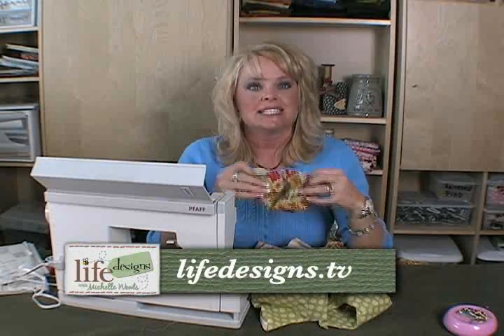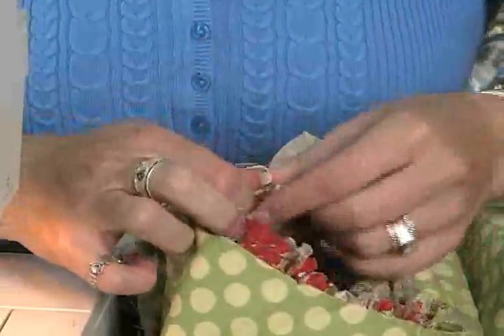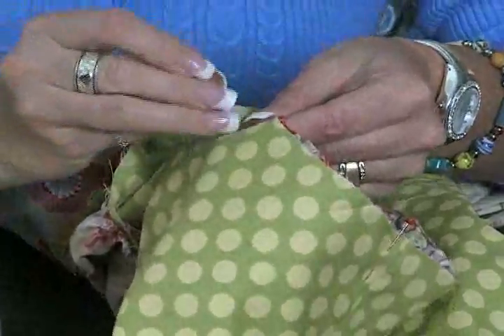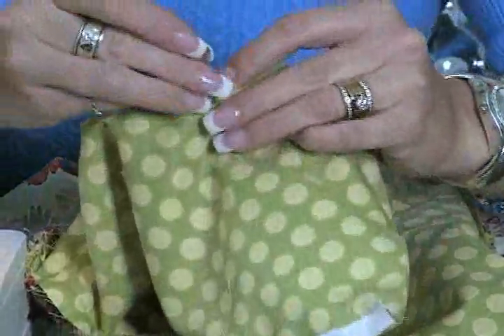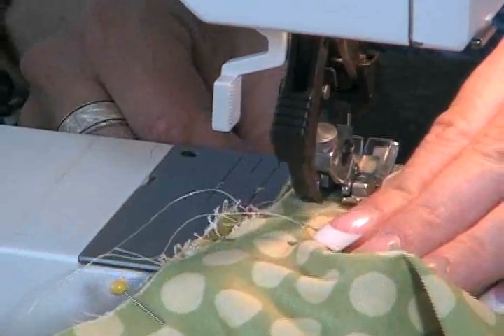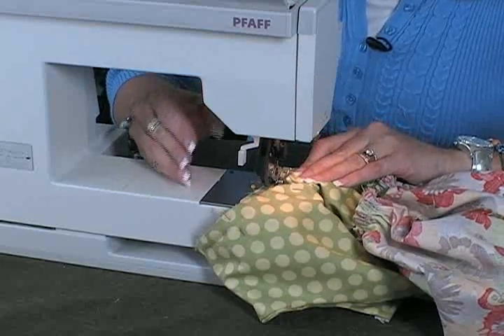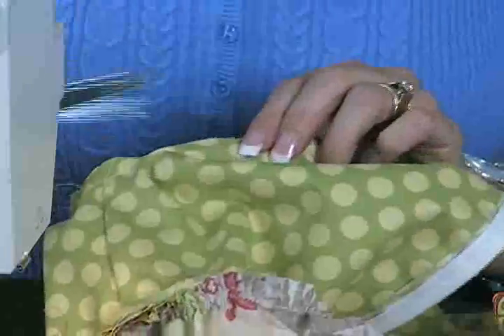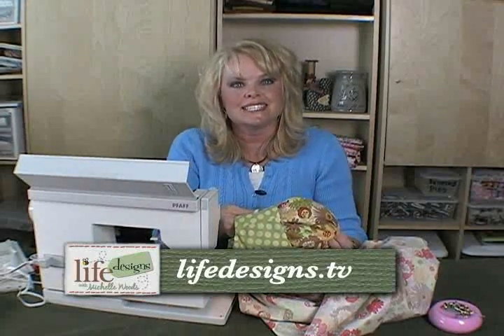Sewing Machine Set in a Sleeve